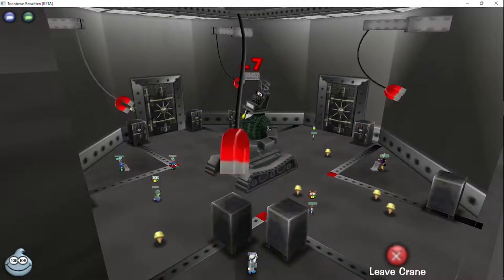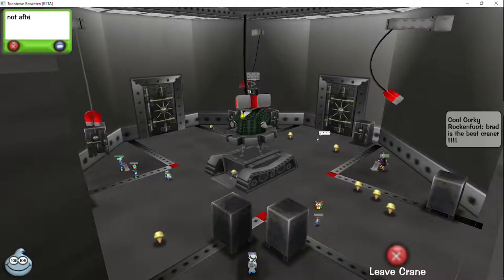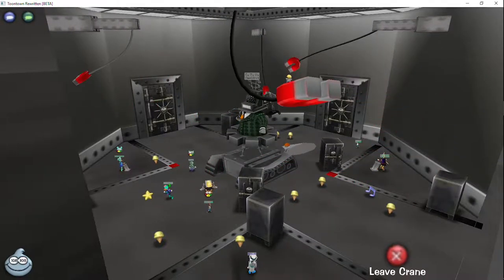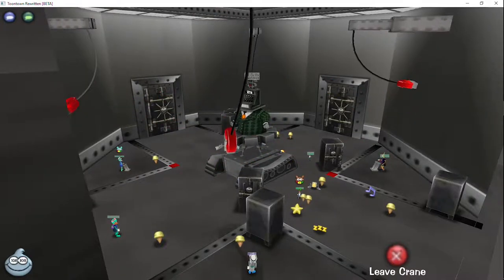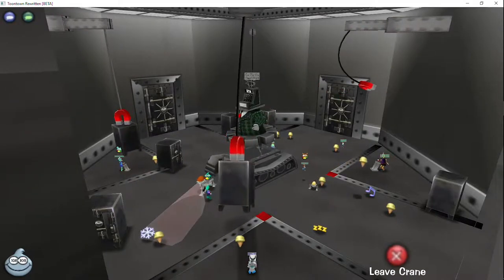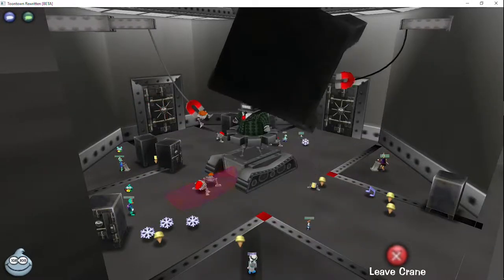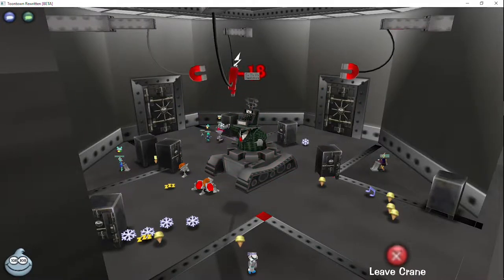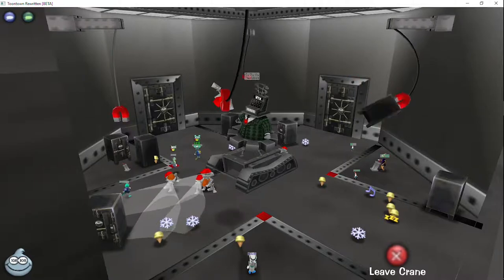[TTR] CFO Craning Tips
Some commentary and tips on how I crane